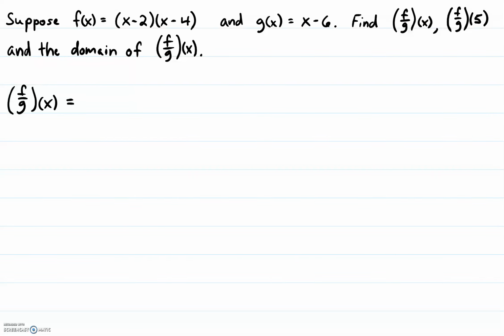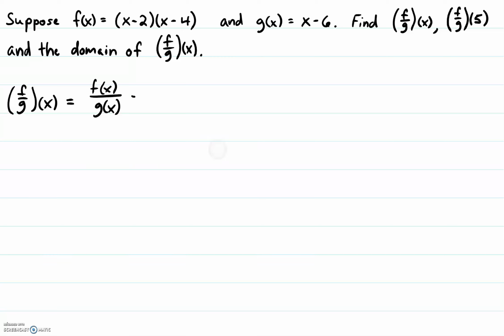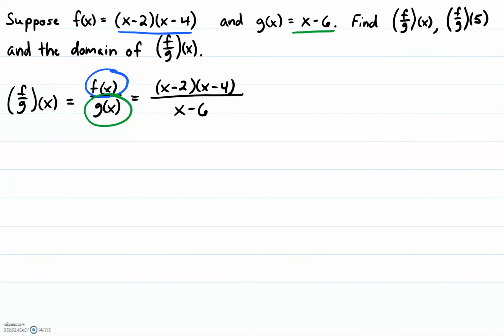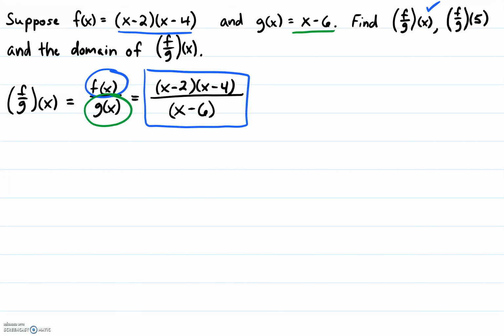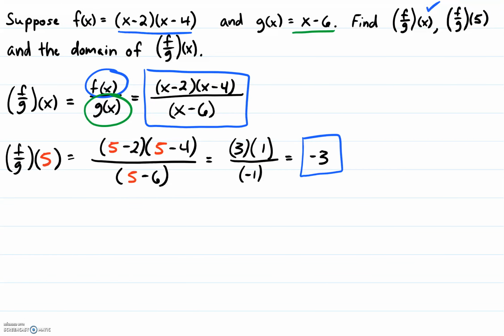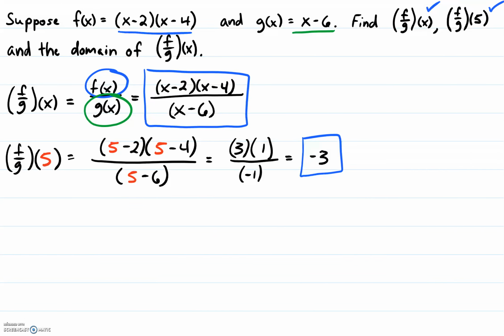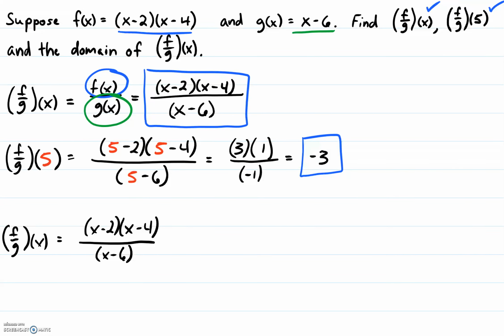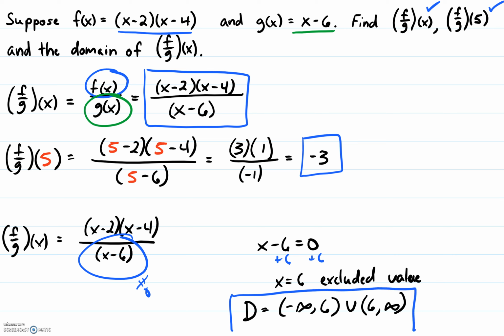Algebra of Functions Quotient and Domain